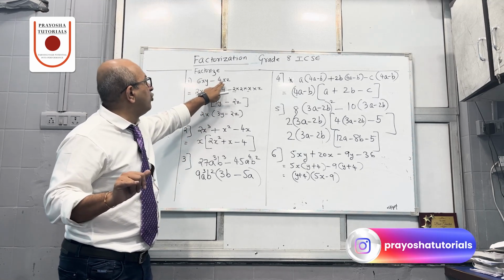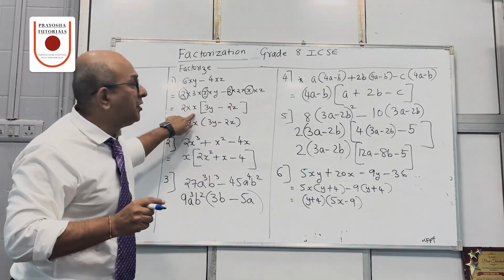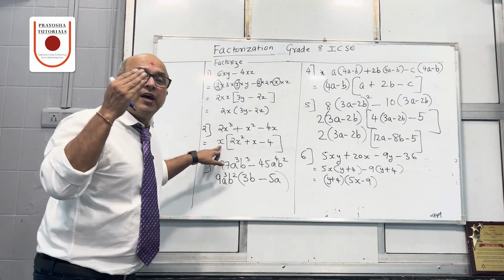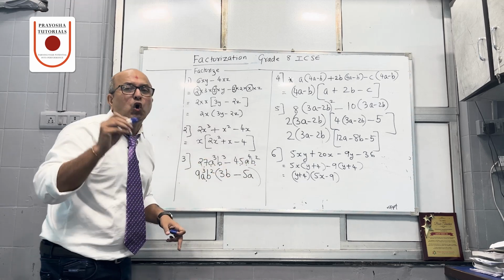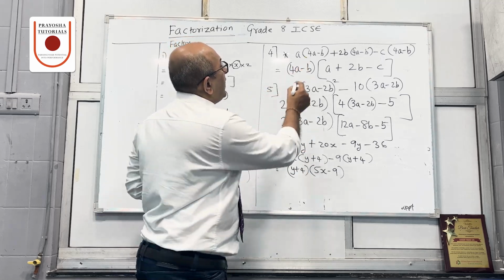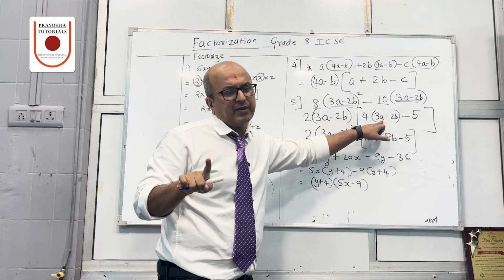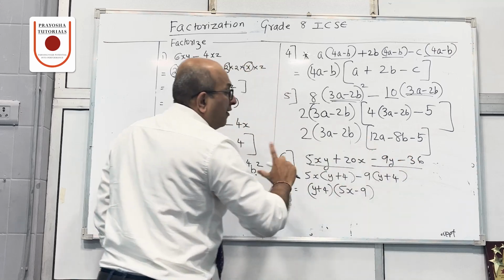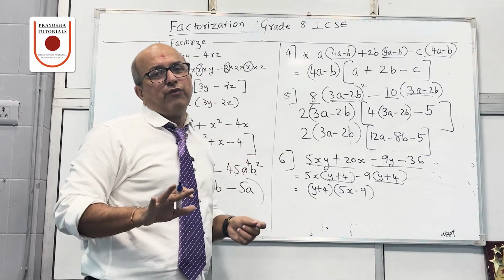ICSE Class 8 | Learn Factorization Easily | Prof. Sanjay Yadav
📚 Welcome to Prayosha's Class 8 Maths Video! 🎓

In this video, we will learn Factorization step by step. Factorization helps you break down algebra problems into simple parts. This lesson is perfect for students studying in the ICSE board and will make math easier for you.

Why Choose Prayosha?
✔️ Expert Faculty with Years of Experience
✔️ Small Batch Sizes for Focused Learning
✔️ Interactive Learning Methods
✔️ Regular Assessments & Feedback
✔️ Proven Success in ICSE Results

Join us and let us help you unlock your true potential!

📍 Located:- Matunga East, Mumbai, Maharashtra 400019